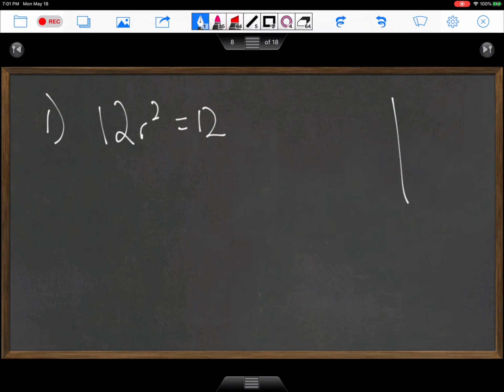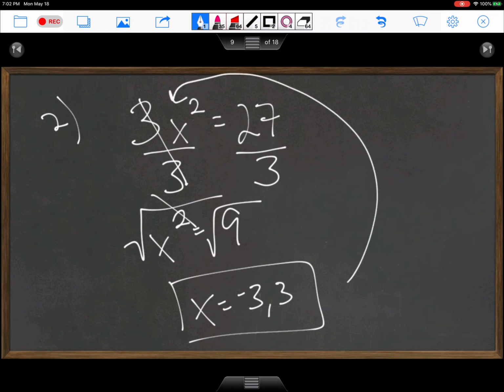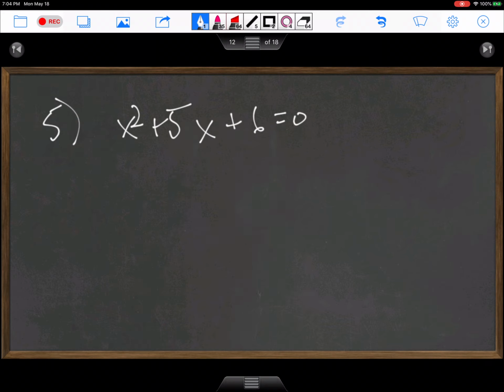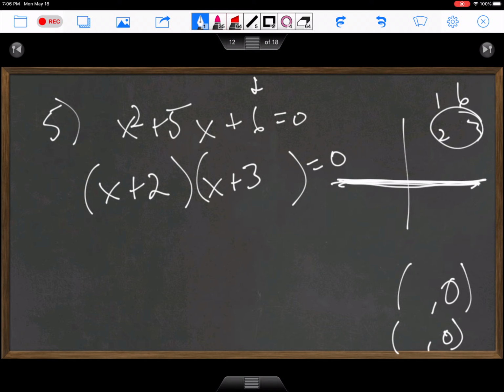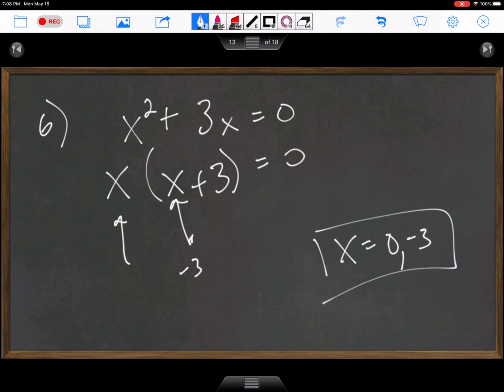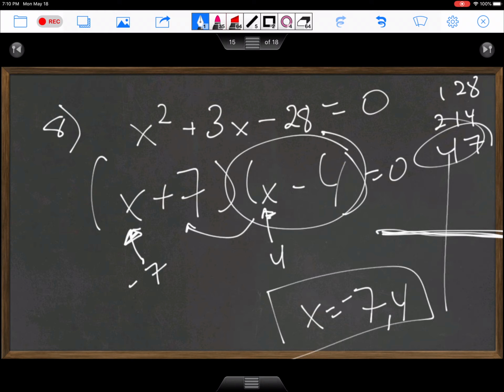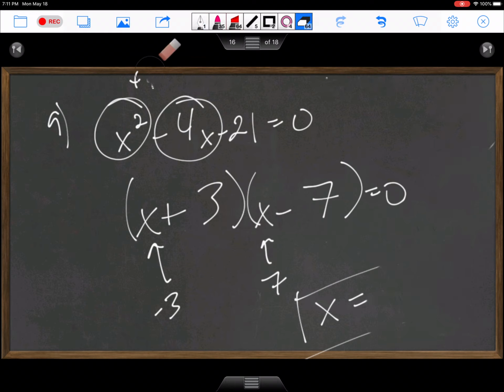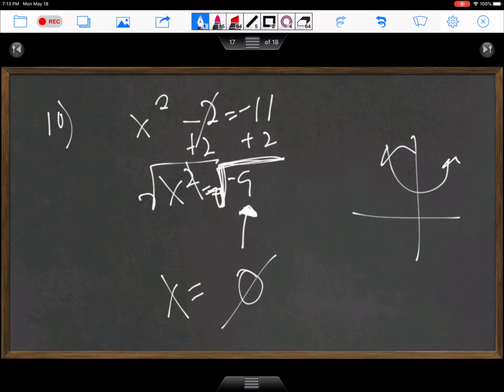Day 11 Solving Some Quadratics Algebruh